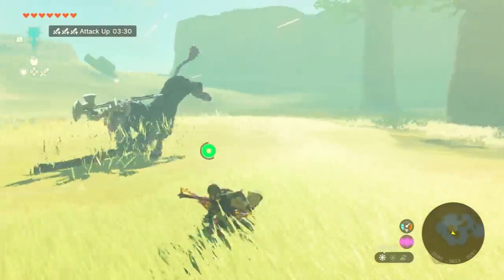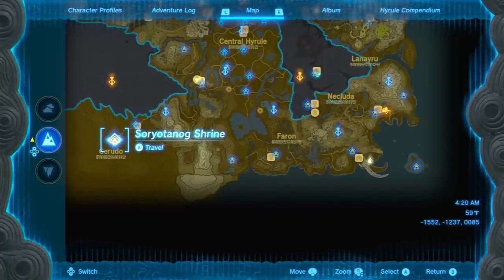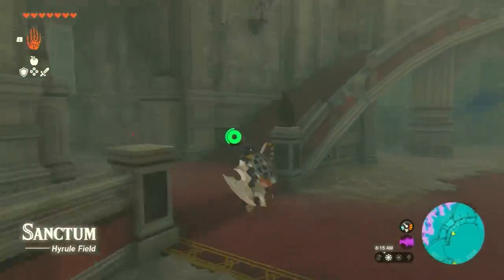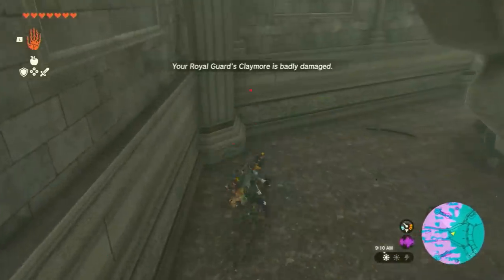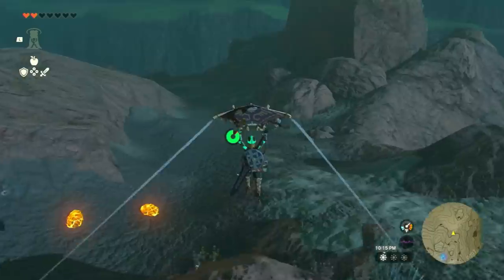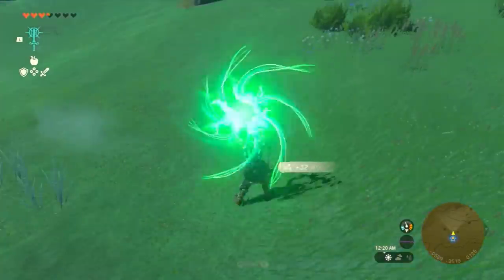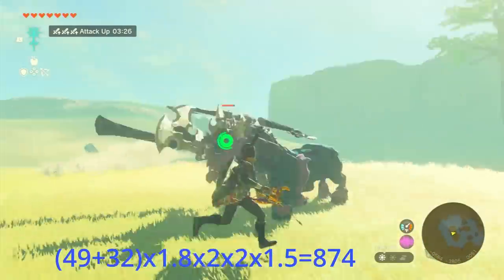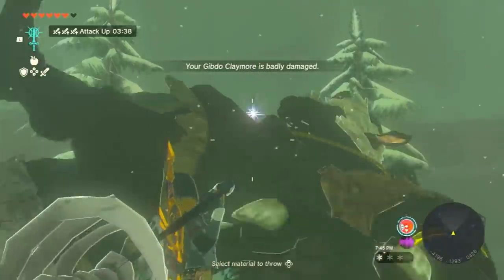Zelda Tears of the Kingdom Strongest Weapon How to Make the Highest Damage Melee Weapon in the Game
This is how to get an extremely high damage weapon in Tears of the Kingdom. This is in my opinion the best weapon in Zelda Tears of the Kingdom. Specifically if you are wondering how to beat lynel coliseum. It's also a great option for one shotting bosses as can be seen throughout the video and is capable of doing over 5000 damage on a frozen enemy making it the most powerful weapon.